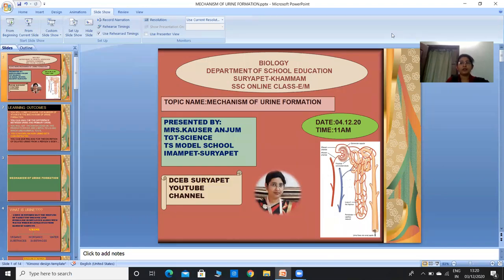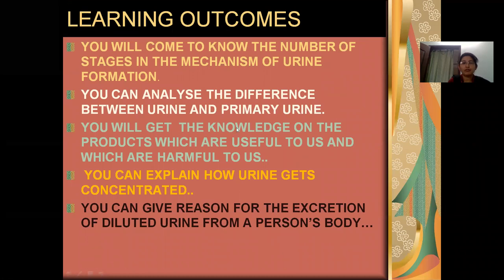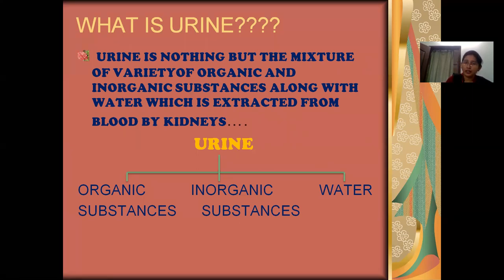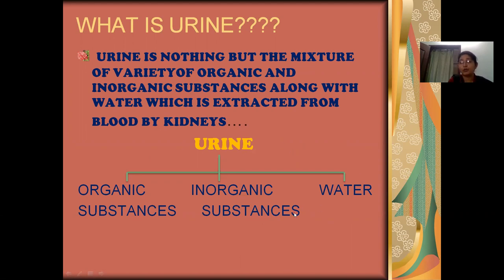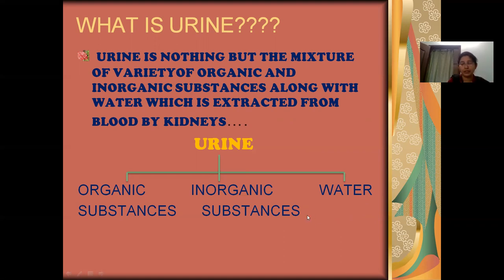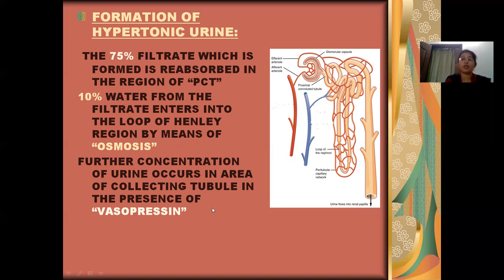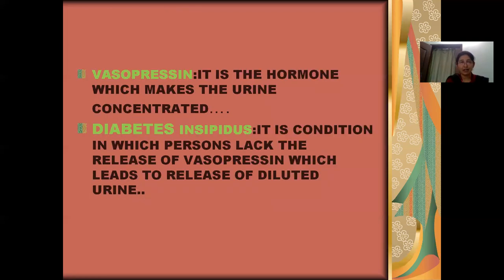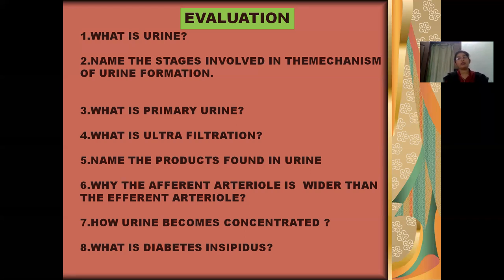Formation of Urine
SSC BIOLOGICAL SCIENCE ONLINE CLASS